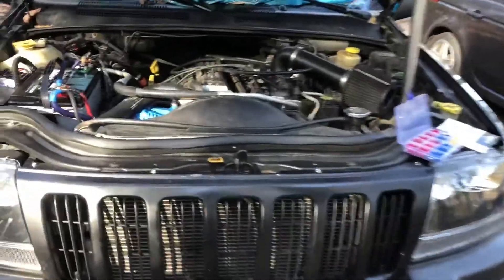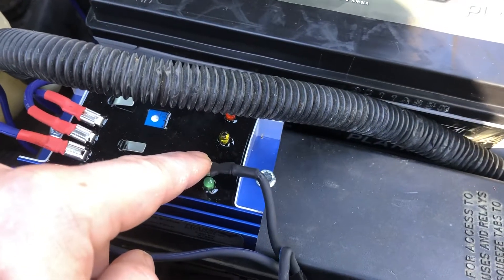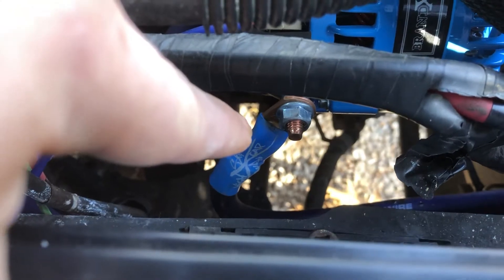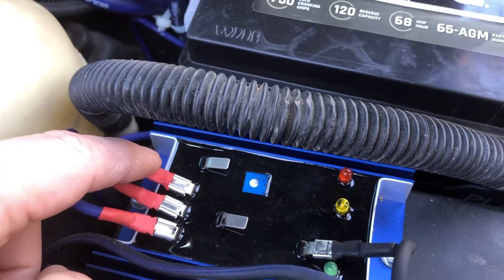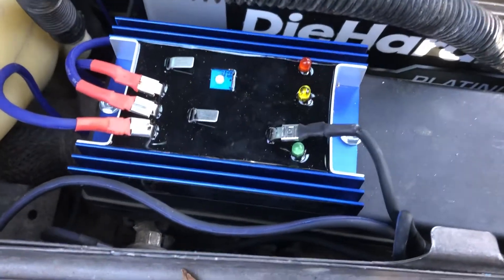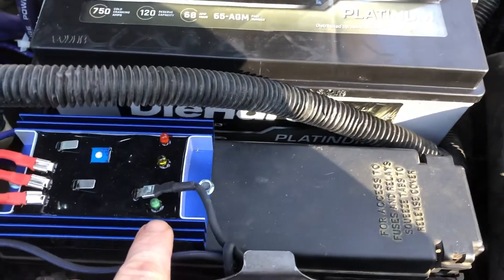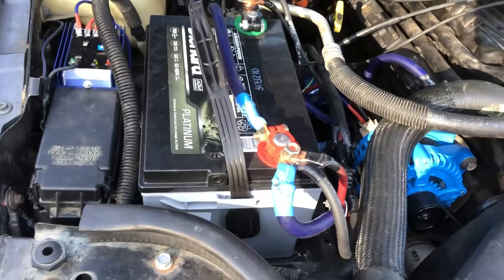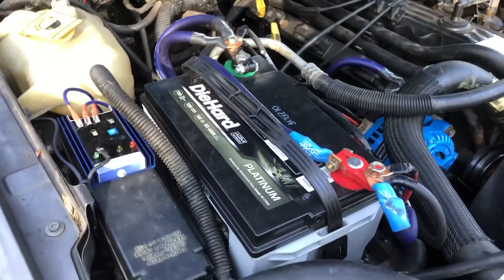How to install a Transpo v1200 external voltage regulator from brand x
Pretty easy to install and I feel like if you have a high output alternator you should definitely purchase the external voltage regulator to take full advantage of it as well as have control over your voltage level in your vehicle since slot of people are now switching to lithium banks like c-max and they like to be charged around 15.5 to take full advantage of the lithium cells and most vehicles don’t charge up part 14.4 these don’t take more then about 45 minutes to install start to finish with a digital multi meter some wire strippers some basic connectors and some good 12-16 gauge ofc wire if you any questions fee free to ask i will help you out with any wiring issues you may have or any technical questions! Good luck